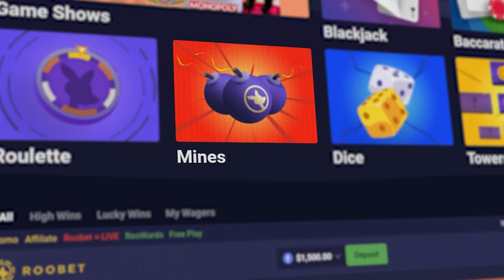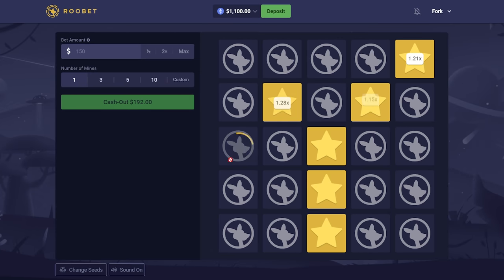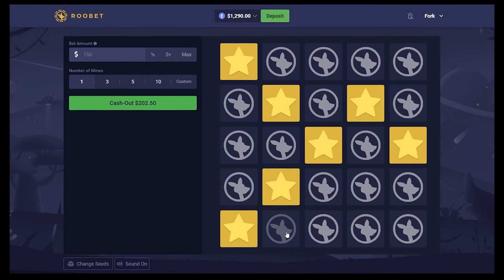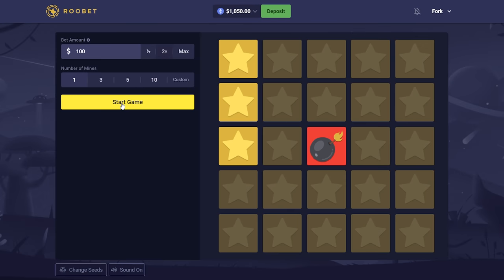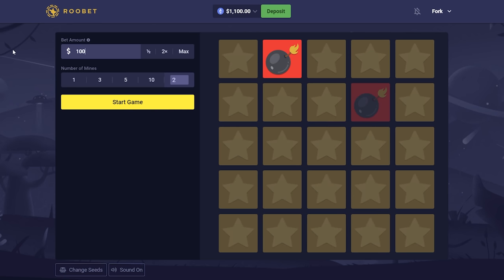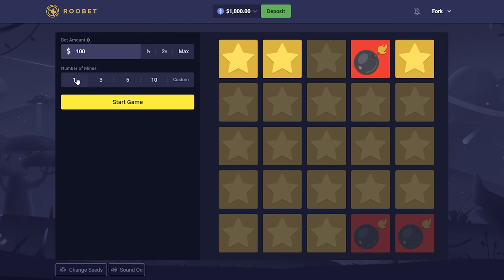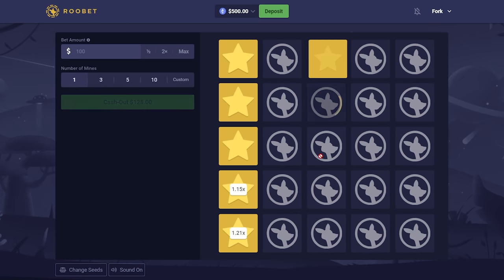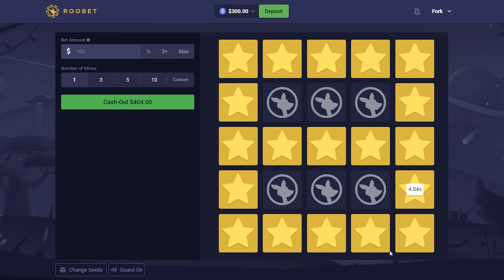We Did BIG BETS On MINES! (Roobet)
We did some big bets on mines today! we were on roobet. Thanks for taking the time to watch my video and now read the description! I appreciate the support and hope you enjoyed it :)